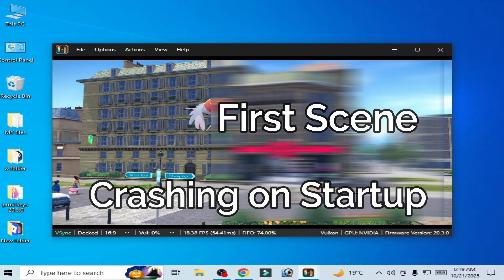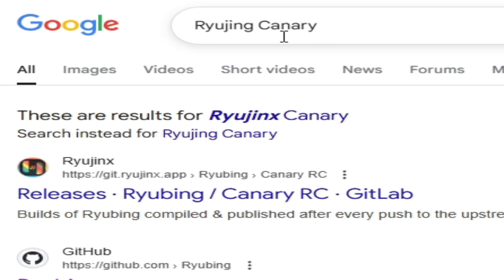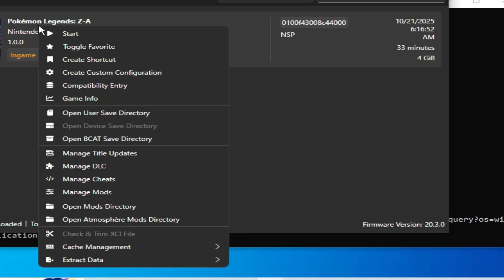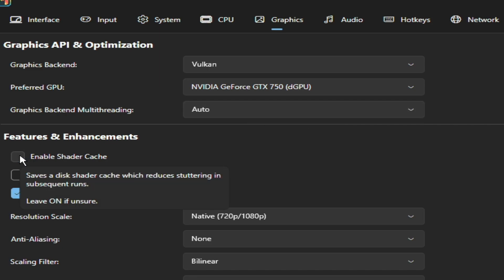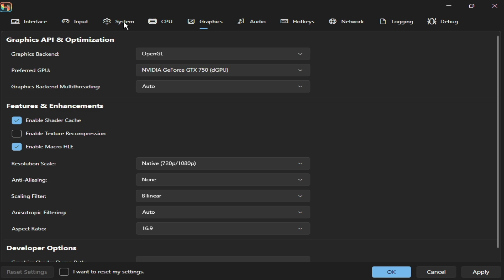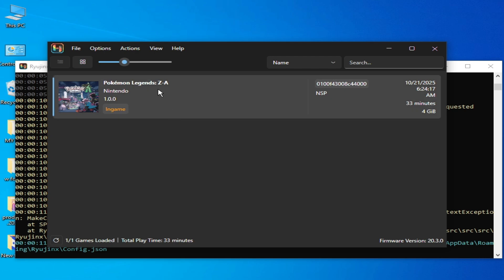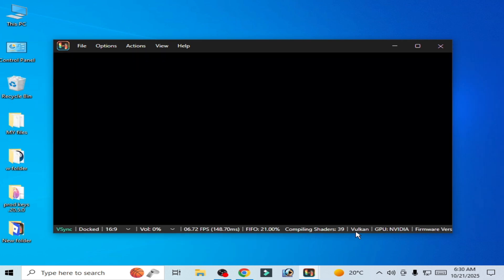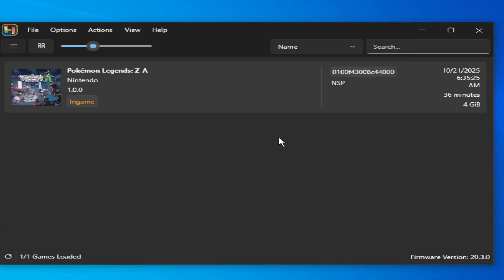Ryujinx Canary | Pokemon Legends: Z-A freezing Black Screen and Crashing on First Scene Fix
Hello Guys,
I have shown in this video Ryujinx Canary | Pokemon Legends: Z-A freezing Black Screen and Crashing on First Scene Fix.